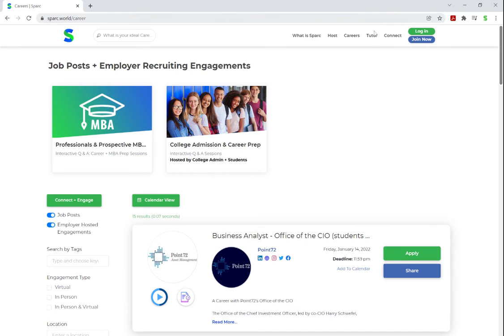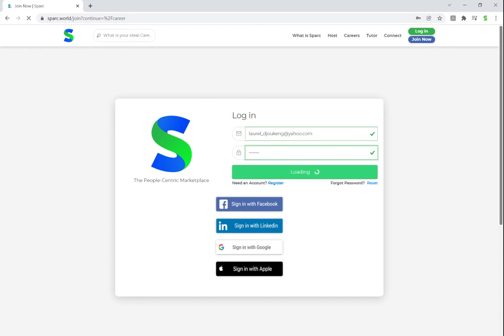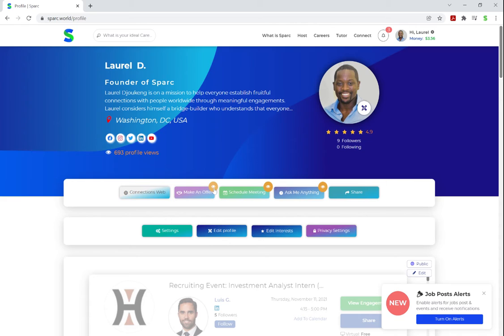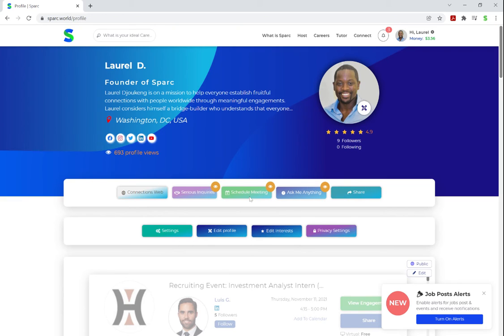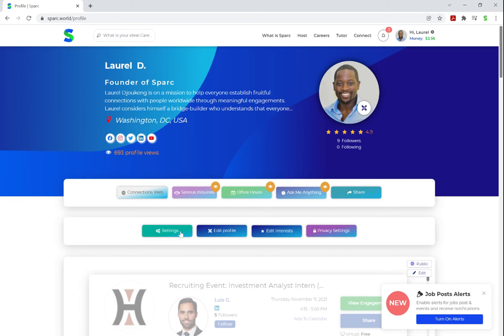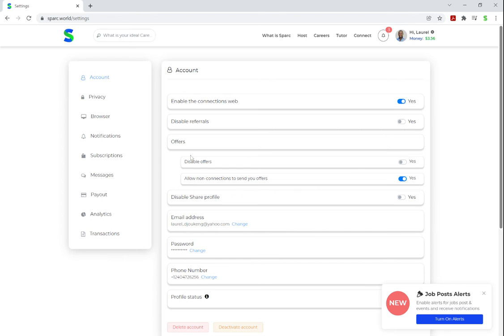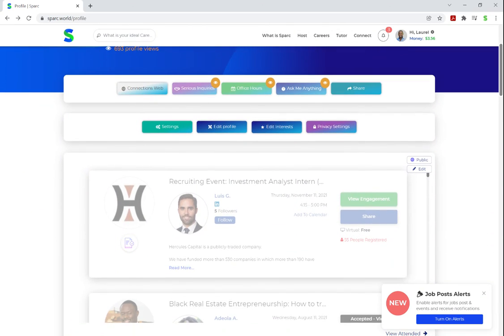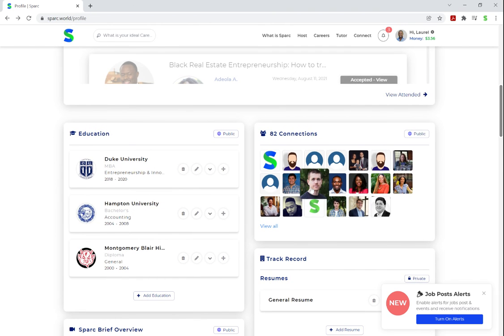Tutorial: How To Create And Manage Your Profile